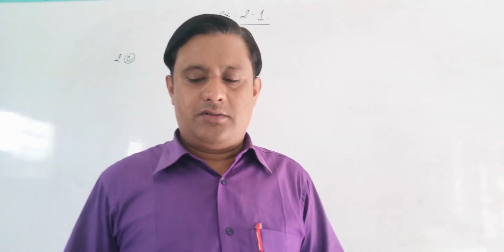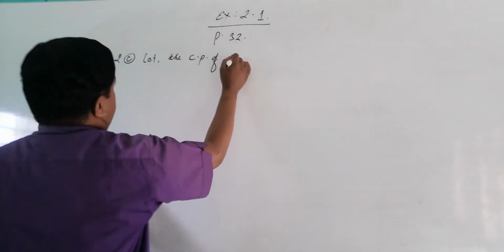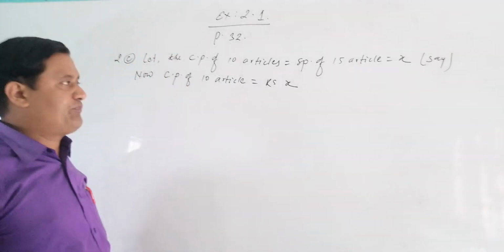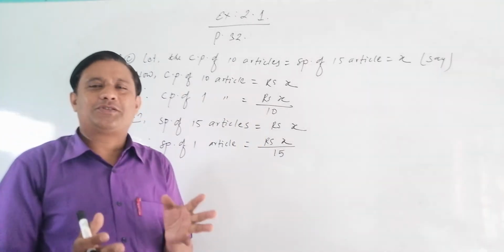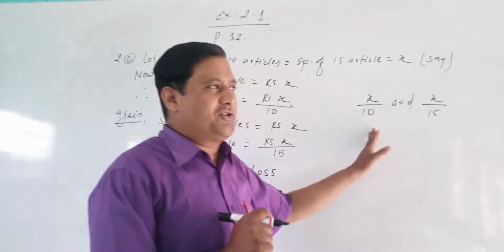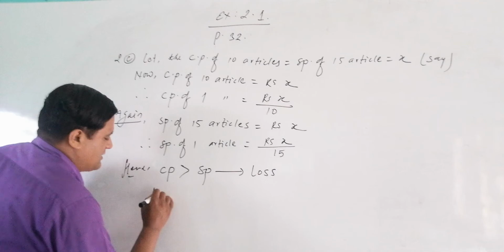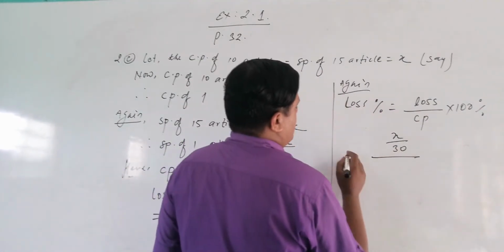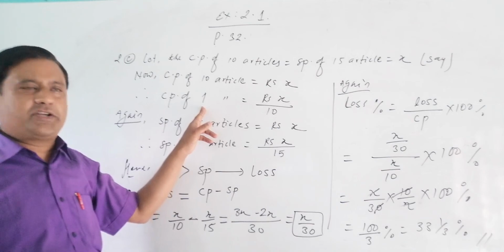Profit and loss class 9